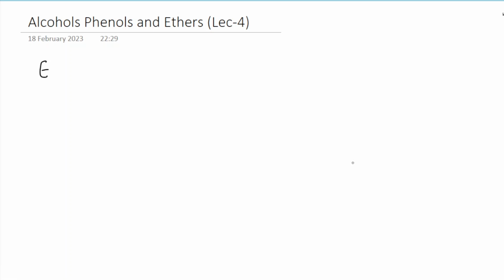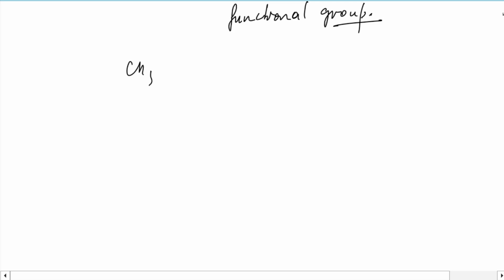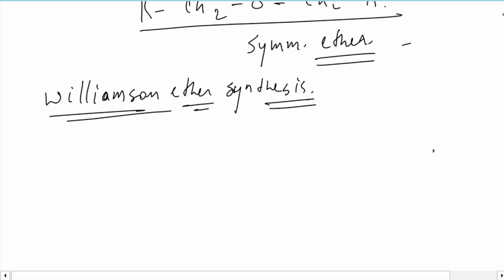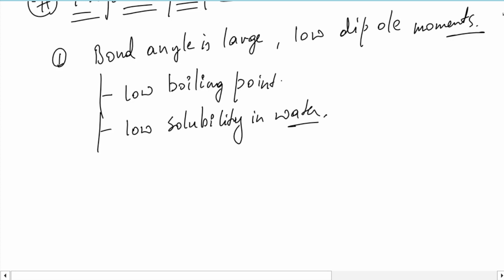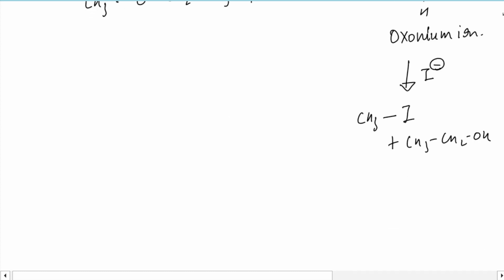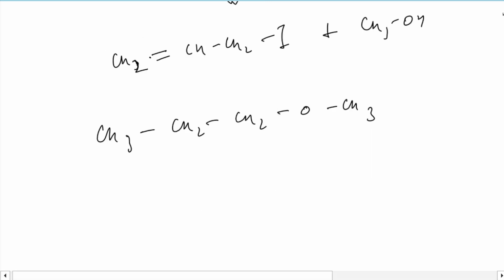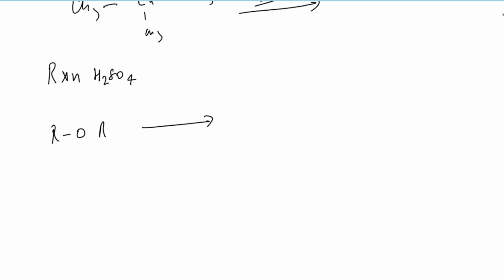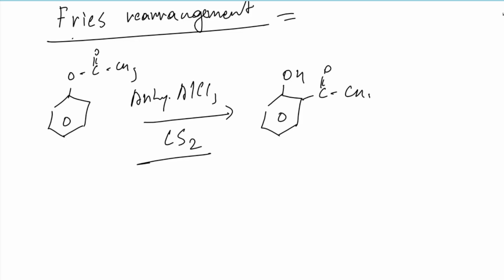Lec 4 Alcohol Phenol and Ethers